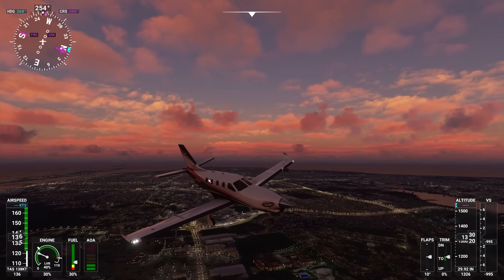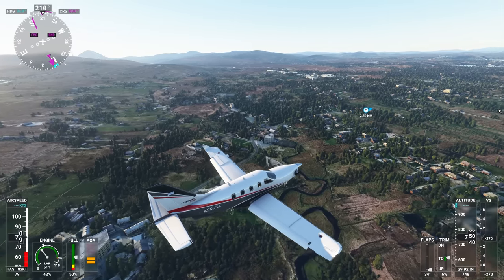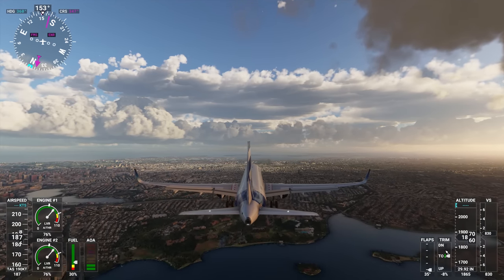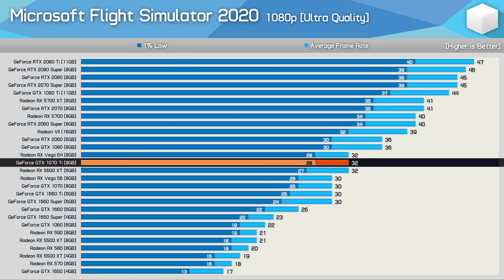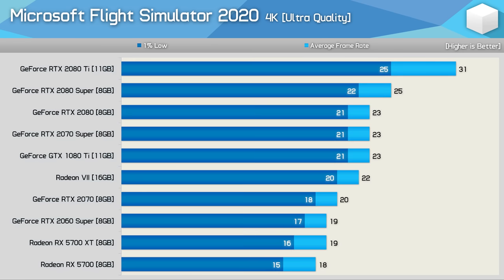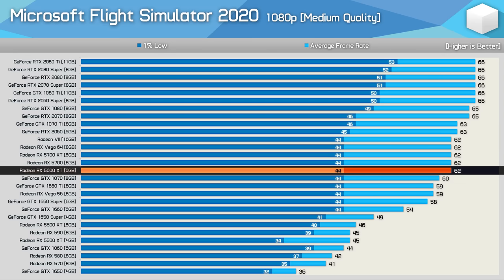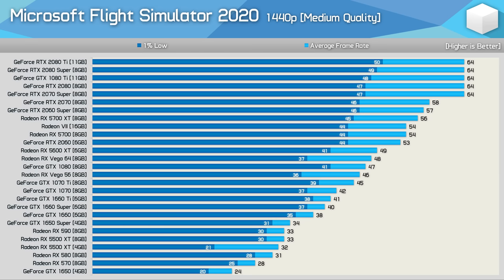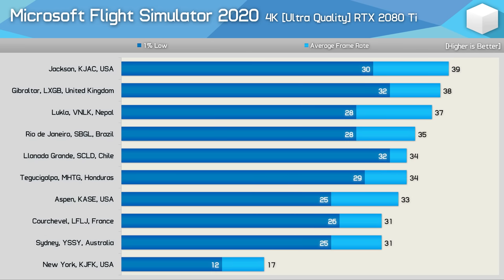Microsoft Flight Simulator 2020 Benchmark, Next Gen Graphics & Performance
Video Index:
00:00 - Welcome to Hardware Unboxed
03:27 - Ultra 1080p
04:16 - Ultra 1440p
04:43 - Ultra 4K
05:07 - Medium 1080p
06:01 - Medium 1440p
06:46 - Medium 4K
07:15 - Location Scaling
08:04 - Final Thoughts